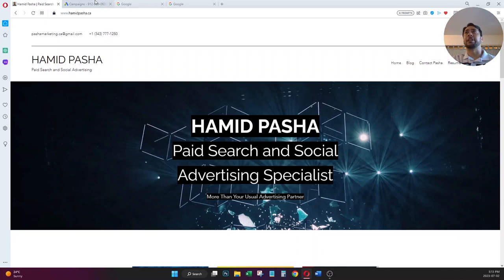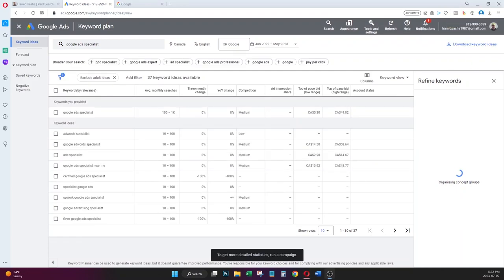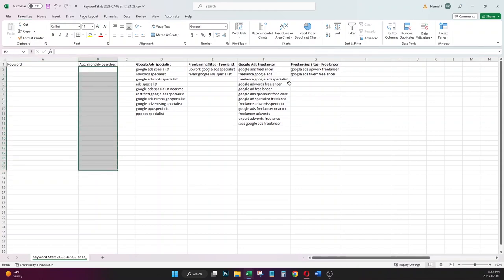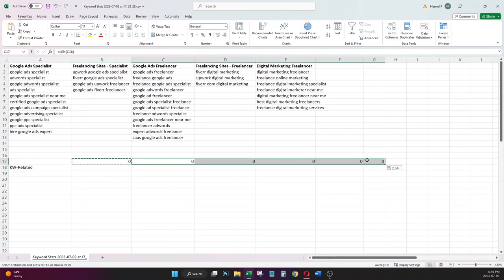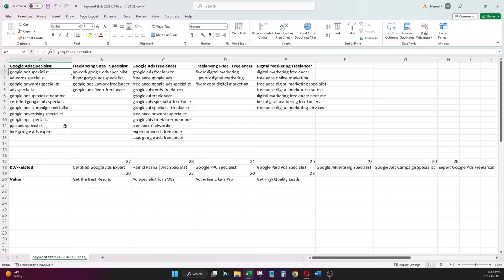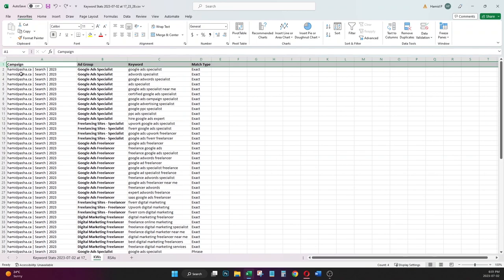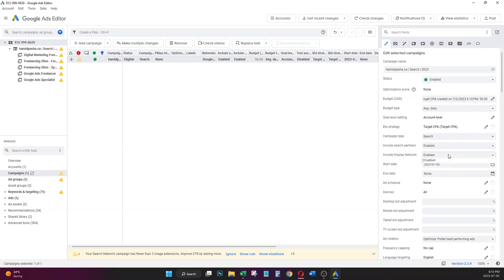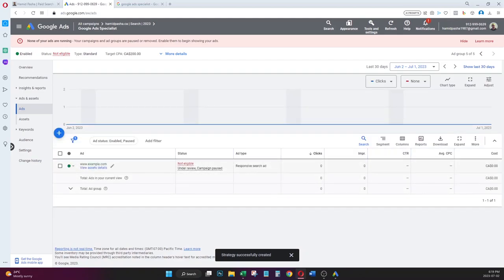Watch Me Create a Lead Generation Campaign in Google Ads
In this video, I create a Lead Generation campaign on Google Ads from the beginning to the end.

I set conversion action in Google Ads and Google Tag Manager to track leads, do keyword research and categorize keywords into ad groups, create responsive search ads sitelinks, and upload the campaign through Google Ads Editor.

00:00 Introduction
00:28 Conversion Action
08:24 Keyword Grouping
26:05 Responsive Search Ads
36:30 Upload to Editor
53:42 Bid Strategy
56:29 Sitelinks
01:02:32 Upload Campaign